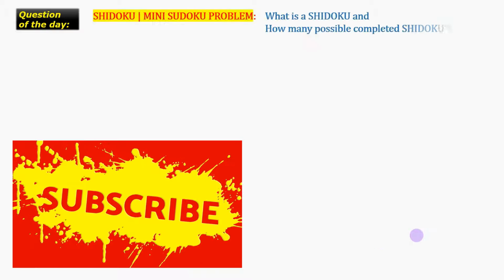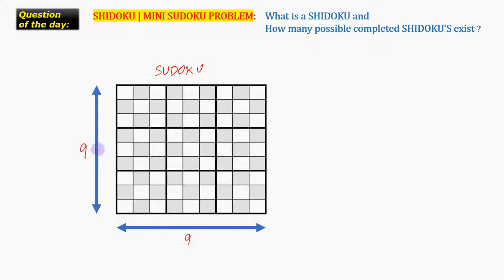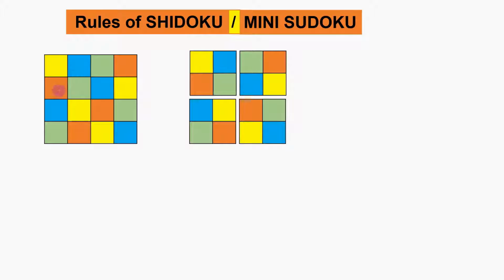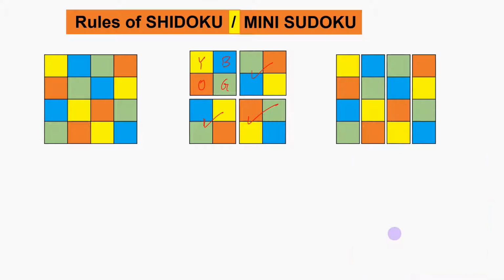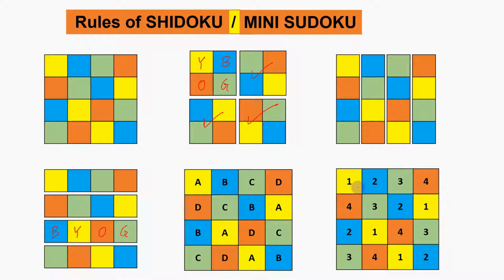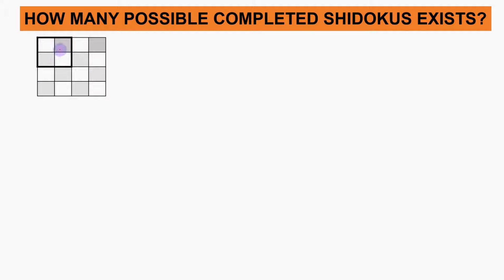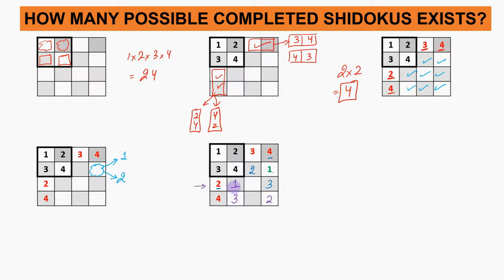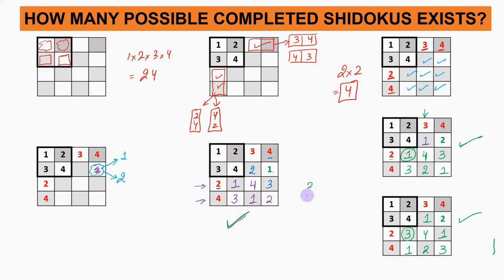What is a Shidoku (MINI SUDOKU) ? How many number of completed SHIDOKU's exists ?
What is a Shidoku and why is it called a mini Sudoku ? What are the similarities between the two ?
 How many number of completed SHIDOKU's exists ?

It's been decades since I started solving SUDOKU's and have always wondered about finding the number of possible SUDOKU's that exist .

Now, In this video, we are assuming that you already know what a SUDOKU is ?
And you know a little of the basic rules of SUDOKU.

Now, in case you don't know much about SUDOKU's as of now, need not worry. We will explain the rules of SHIDOKU and the rules of SUDOKU are more or less the same.

SO, this video will get you started with THE GAME OF SUDOKU.
Afterall, a SHIDOKU is called a MINI SUDOKU .

And if you do so, then you won't face any difficulty in understanding what a SHIDOKU is.
And also, you will not only know the rules of SHIDOKU, but will also learn how many possible number of completed SHIDOKU's exist ?

Now, the best way to learn mathematics, developing logical abilities and enhancing your brain power is to try to solve these questions yourself. And hence, after seeing the question, pause the video and give this question a try, and then resume the video when you wish to check out the solution.

Spread the video, share the question with your friends, spread the knowledge. We really appreciate this.

Stay happy, Stay healthy, Stay positive and we will see you guys soon.